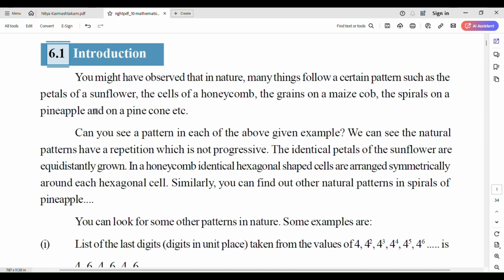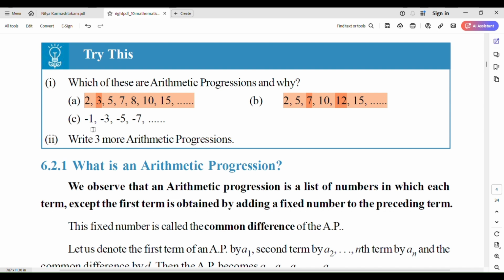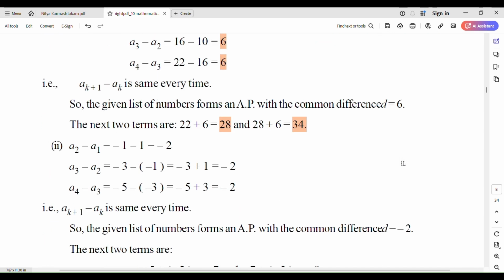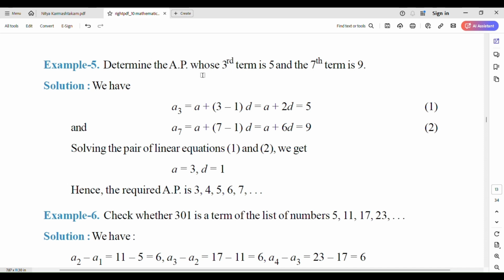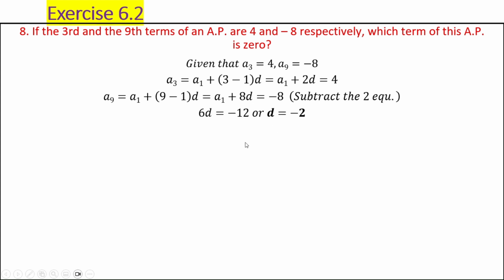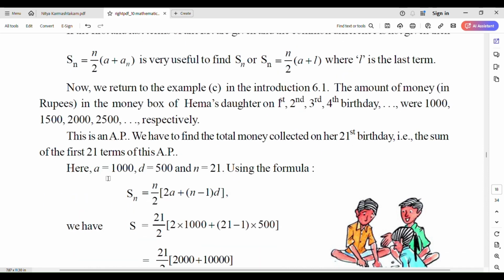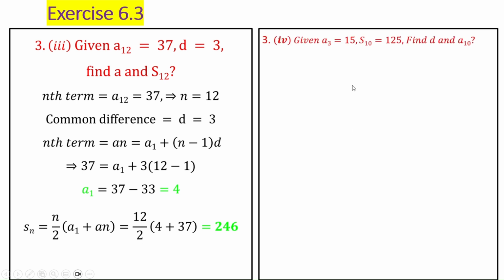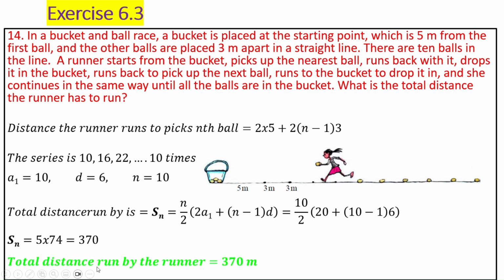10th Class Mathematics Chapter 6 (Arithmetic Progression)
Telangana Class 10 Maths (Chapter 6)
Introduction
Arithmetic Progression (AP)
Exercise 6.1
Nth term of Arithmetic Progression
Exercise 6.2
Sum of first n terms in Arithmetic Progression
Exercise 6.3

(Geometric Progression to follow in next video)